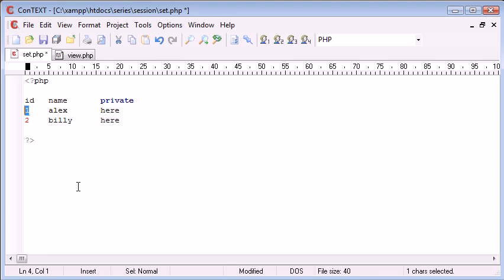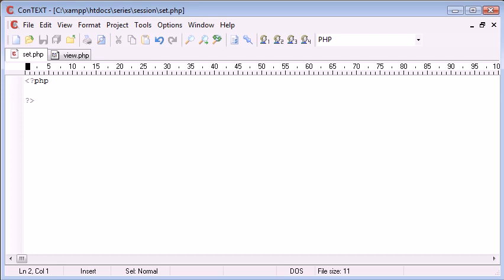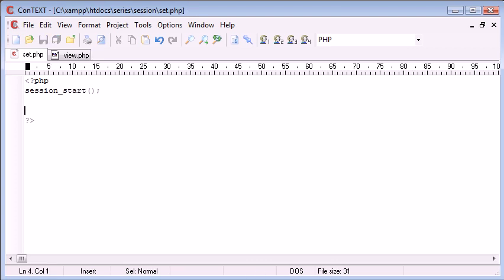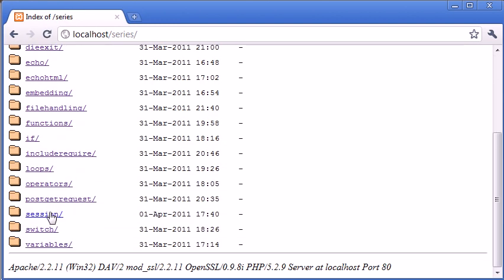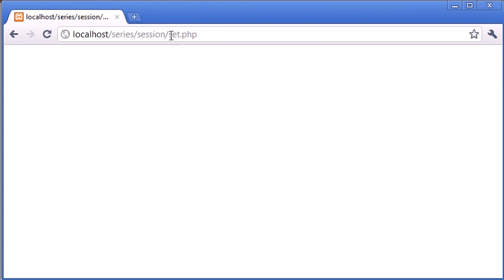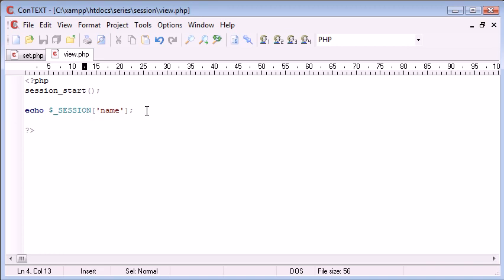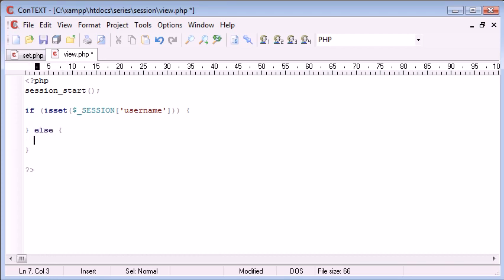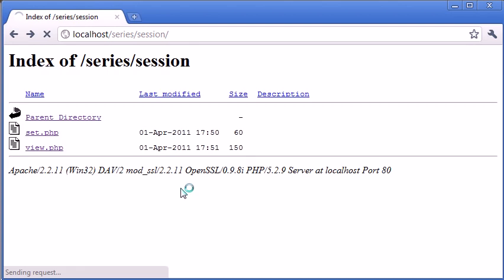Beginner PHP Tutorial 73 Setting PHP Sessions